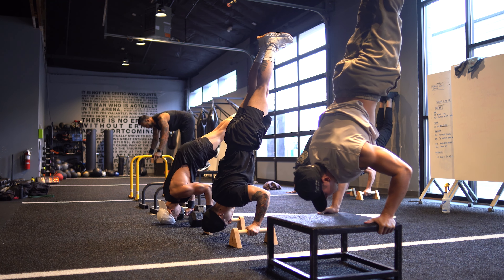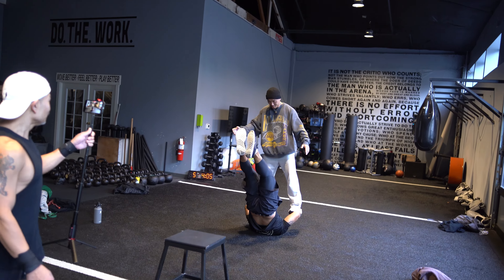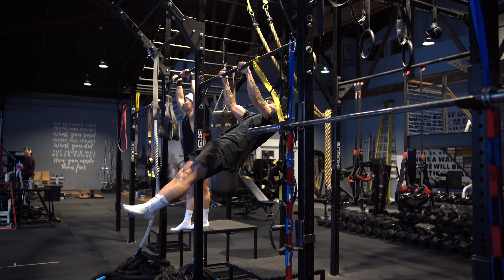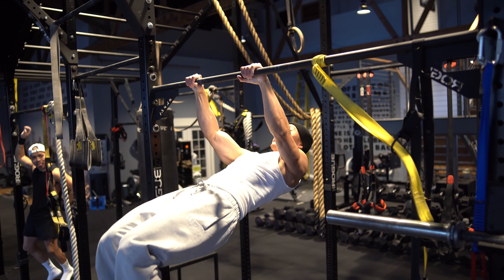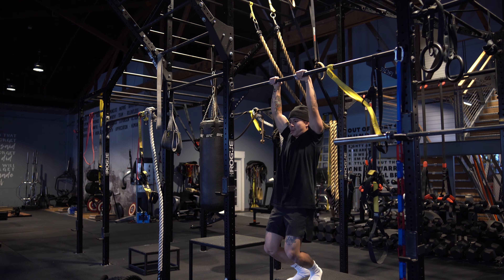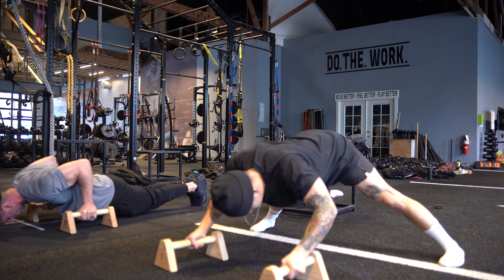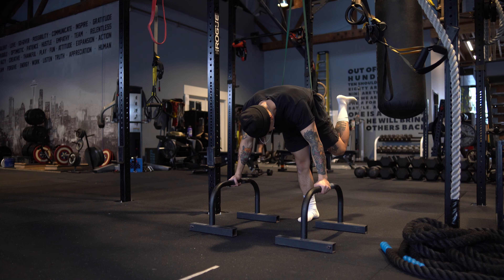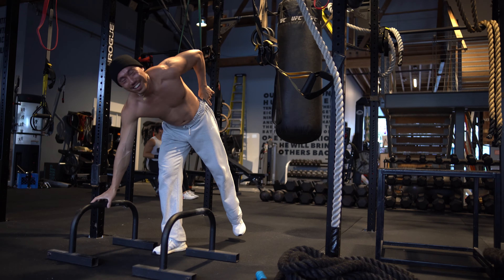How to Progress in Calisthenics | Handstand, Front Lever, and Planche Progressions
In this video, I got the pleasure to train with some of the best calisthenics athletics such as Warren who is from LA and he's a beast!

We trained some handstands, front levers, and planches and we went through some progression for each level.